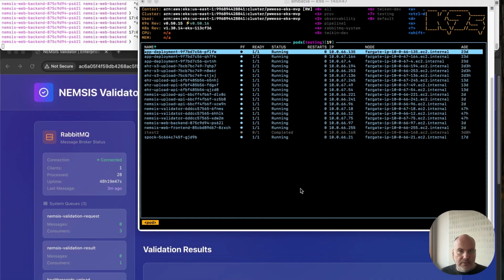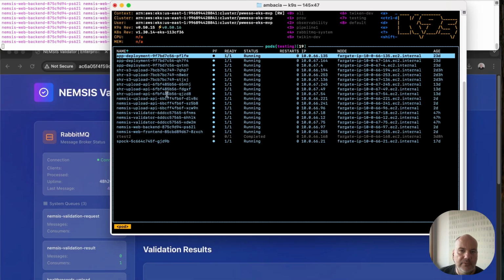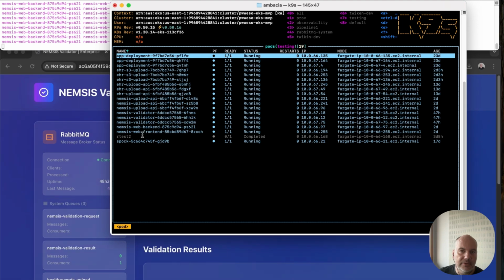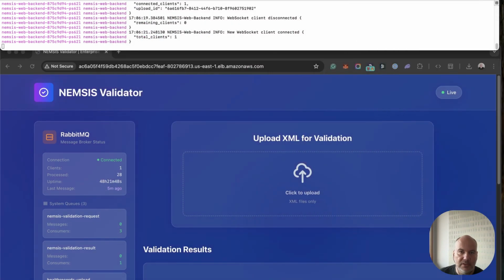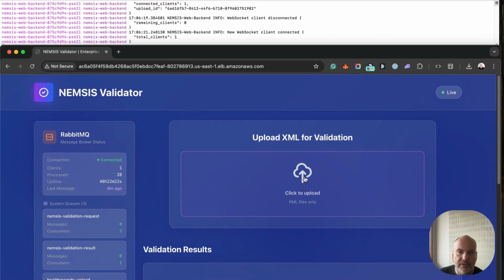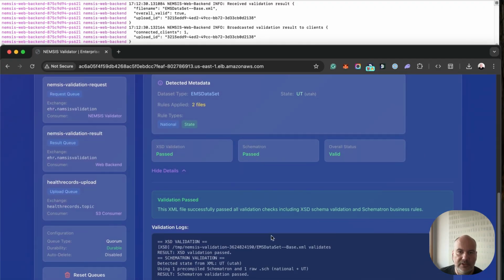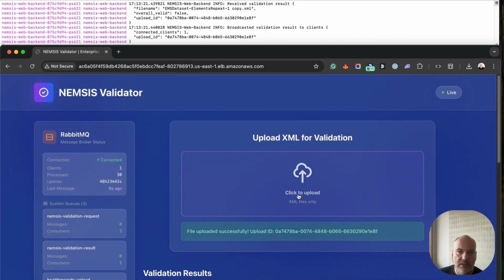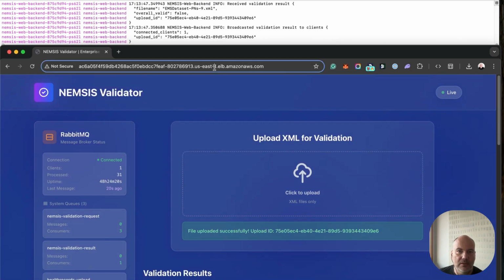20251107 Nemsis Validator Cloud Demo walkthrough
A walkthrough of the current state of the NEMSIS validator on the trilix messaging middleware platform for ESO. (Infra on AWS, RabbitMQ). Presenter Michal from Providentia Worldwide.